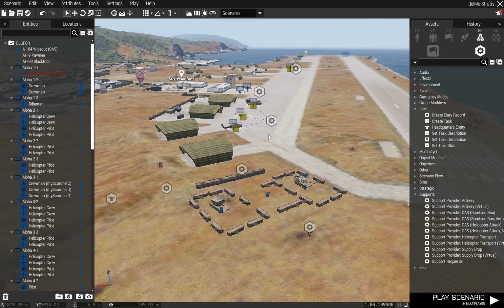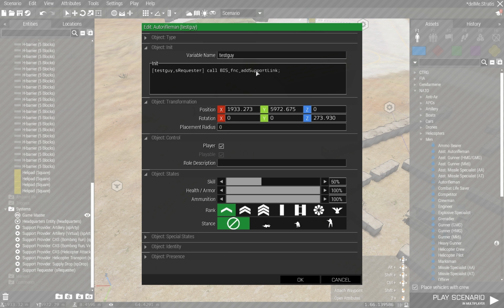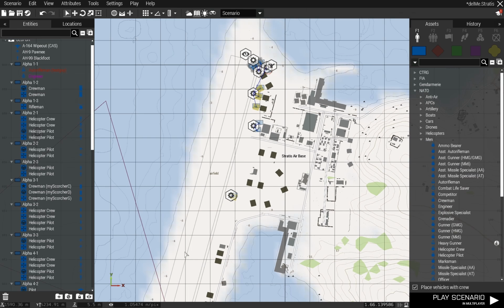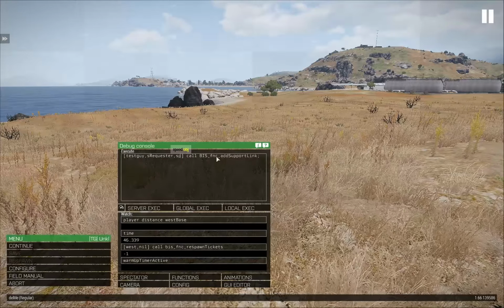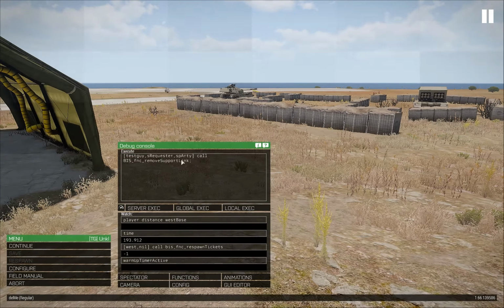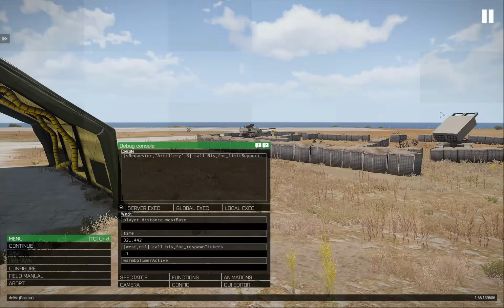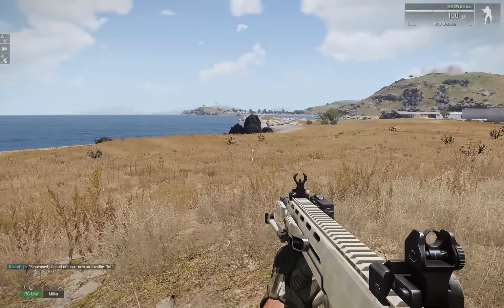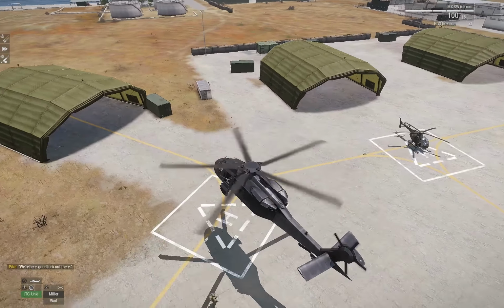Arma Editing - Support Modules - Updated Tutorial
A few years ago I did a video on Support Modules. This is a way better way to use them!